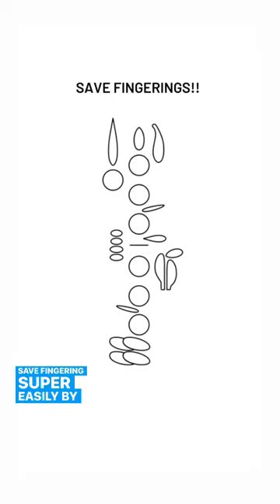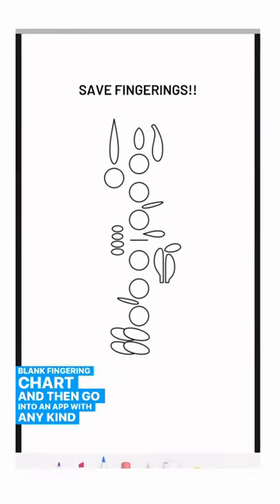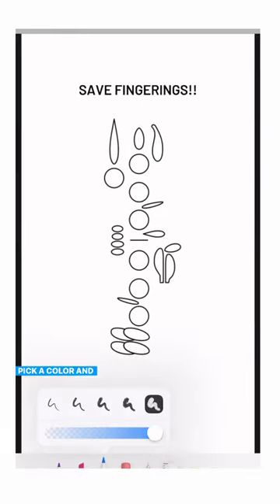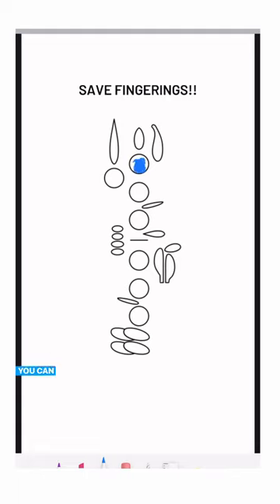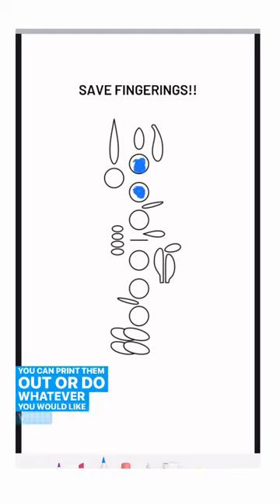A fun way to keep track of clarinet fingerings! Take a screen shot!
Take a screen shot of the blank fingering chart and use any app to mark up your fingering!! Save them to an album, print them, whatever floats your boat. ✍️ We always think we will remember those fingerings but the truth is ….. we rarely do! 😂 You could even add notes or put them in a document … oh my. The options are endless!!